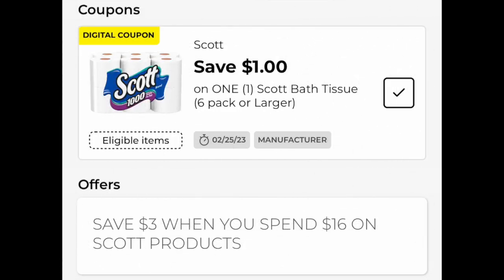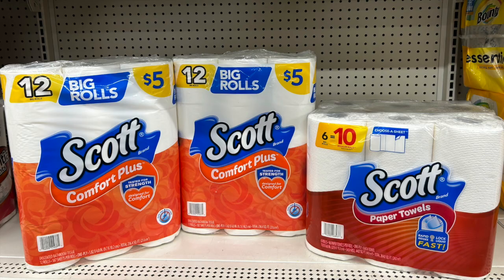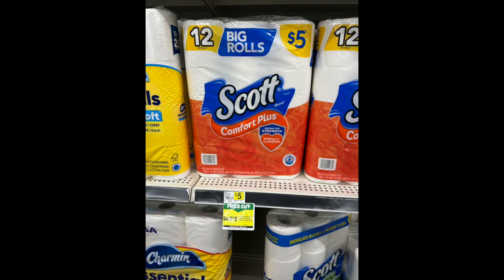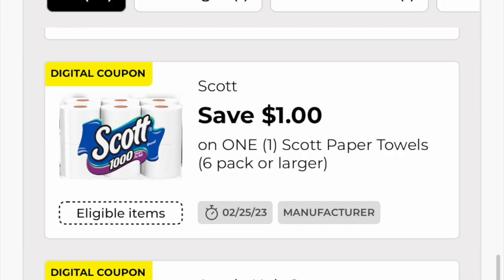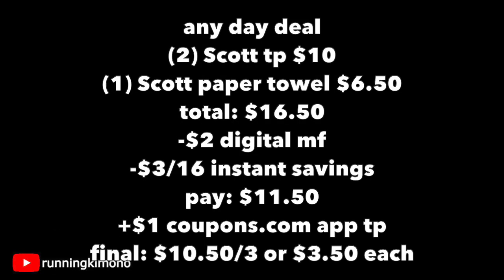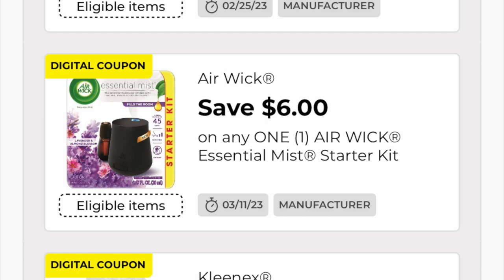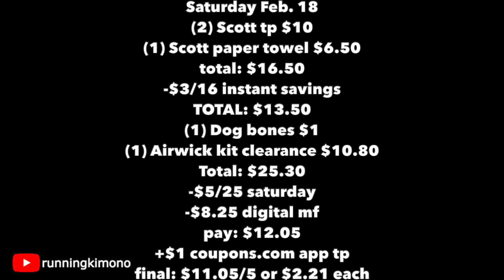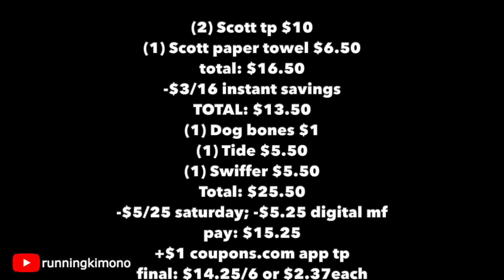Dollar General **$2.21 SCOTT** until Feb. 18!